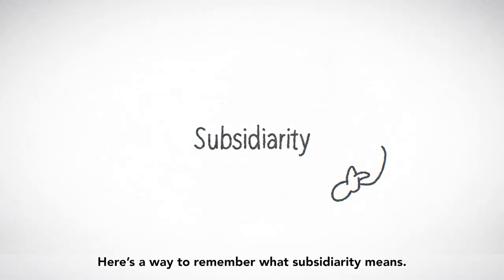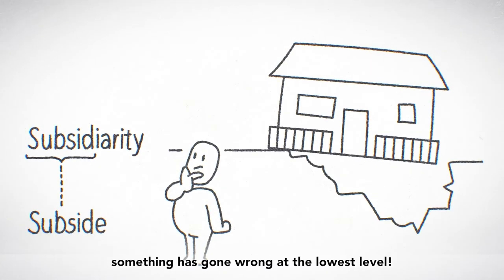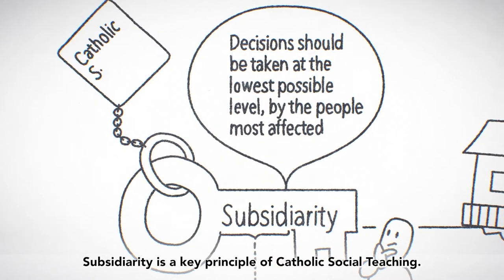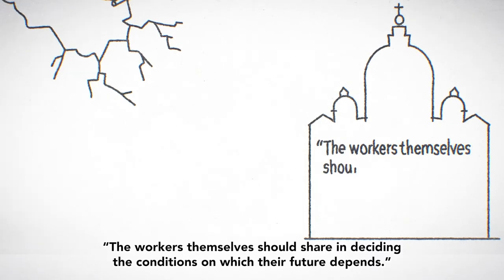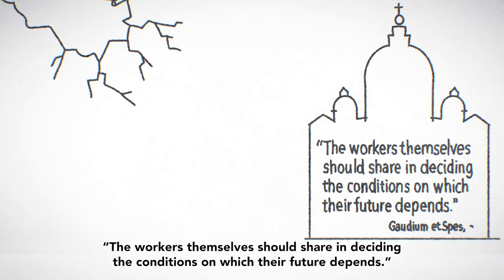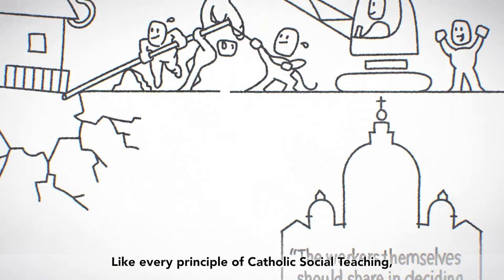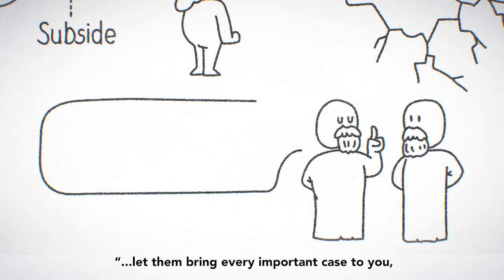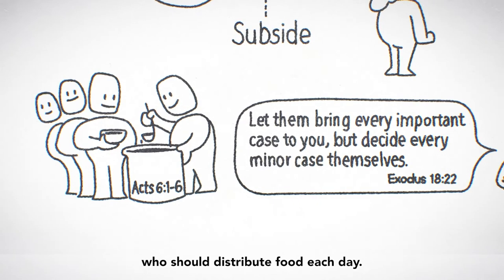Catholic Social Teaching: Subsidiarity | CAFOD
This useful animation for KS3 Religious Education by Catholic aid agency, CAFOD, explores the Catholic Social Teaching principle, subsidiarity. It explains the scriptural origins of subsidiarity and considers what this principle looks like when lived out. This is an unmissable resource for teachers using the new Religious Education Directory for Catholic schools.

CAFOD stands for the Catholic Agency For Overseas Development. We are an international development charity and the official aid agency of the Catholic Church in England and Wales.

We stand beside people living in poverty – whatever their religion or culture. Through local Church partners, we help people directly in their own communities, and campaign for global justice, so that everyone can reach their full potential.

CAFOD works in communities across Africa, Asia and Latin America.